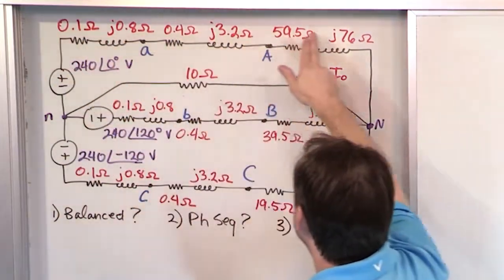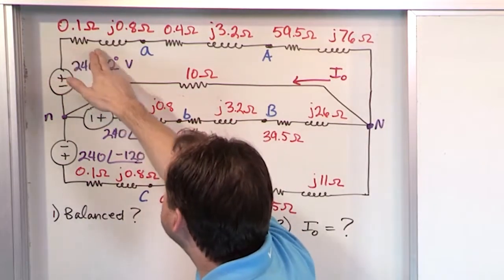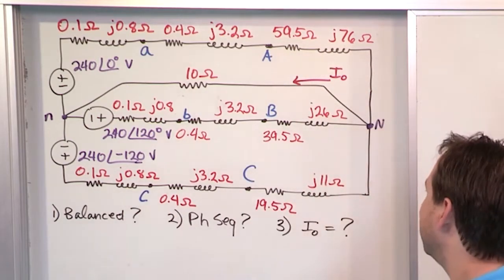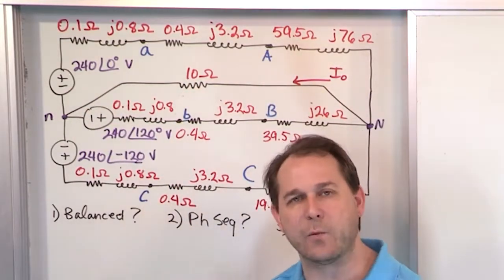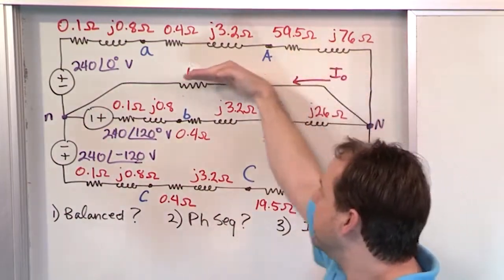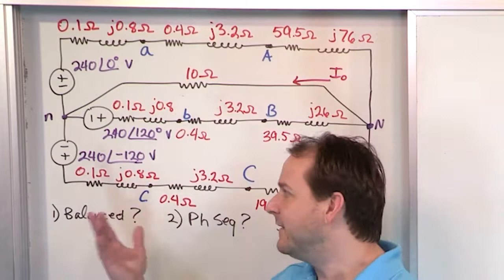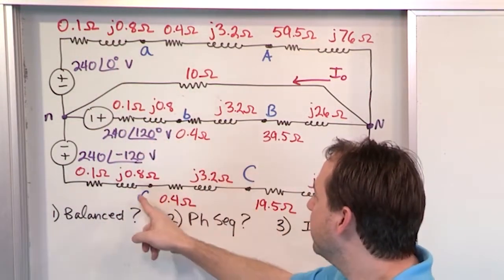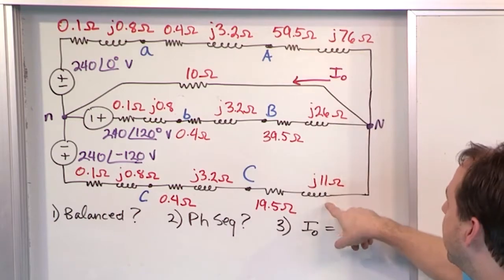16 - Wye-Wye 3-Phase Circuit Problems, Part 2